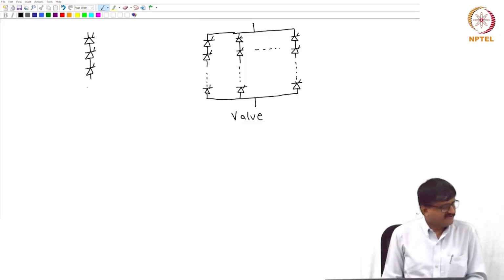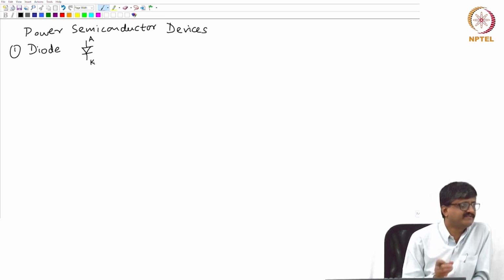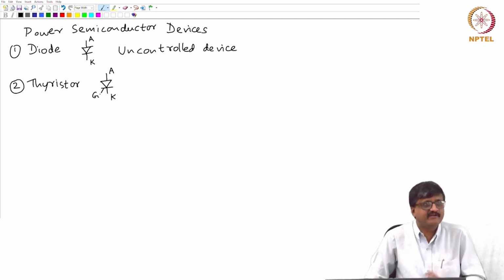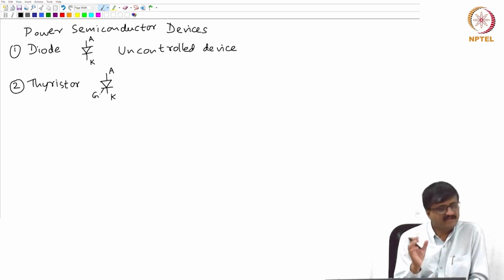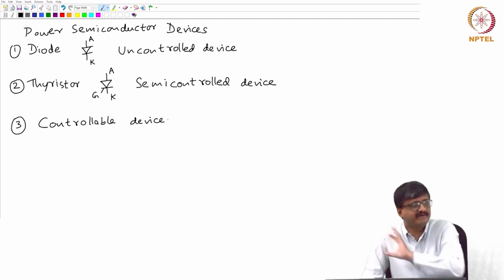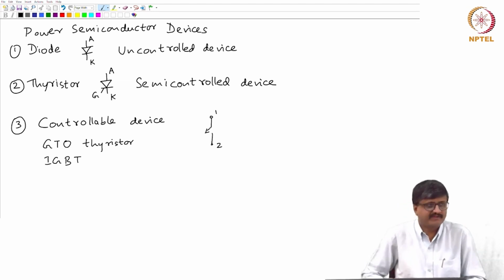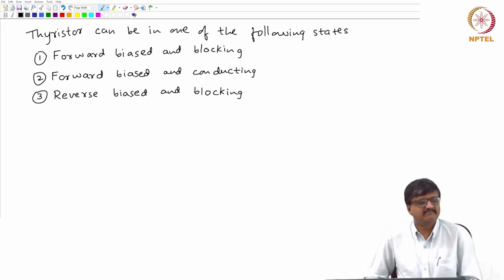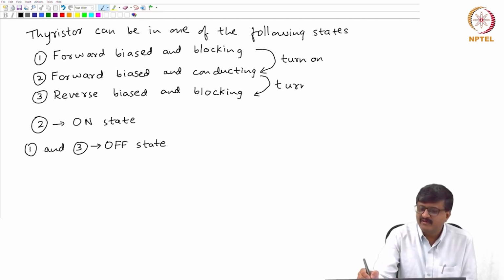Power semiconductor devices